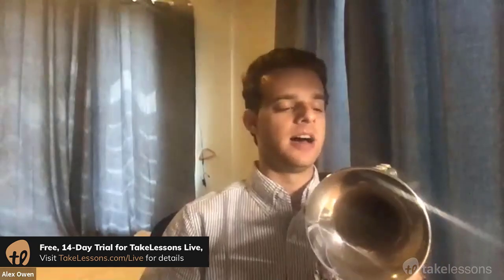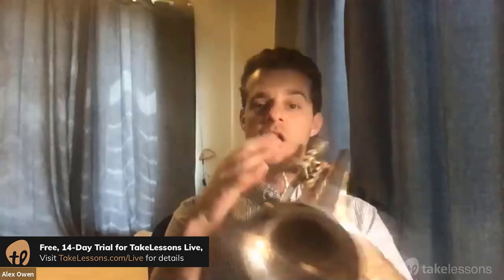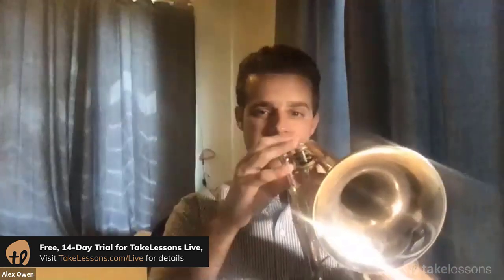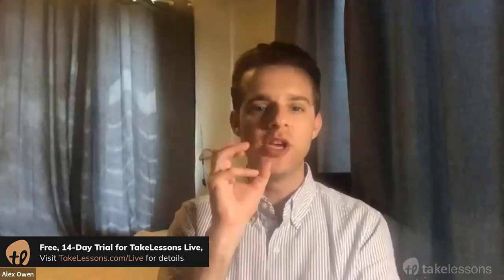How To Play Notes On The Trumpet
Changing notes with air and valves.

Discover how to change notes on the trumpet by using the valves and your airflow. This video explains how to use your airflow by blowing faster or tightening your lips to change notes on the trumpet. You’ll be able to hit more notes, both higher and lower, after examining the full range of airflow capabilities that the trumpet allows for. You’ll understand the full technique to vary your airflow after this video and be able to hit a high, or a low, note with success on the trumpet.